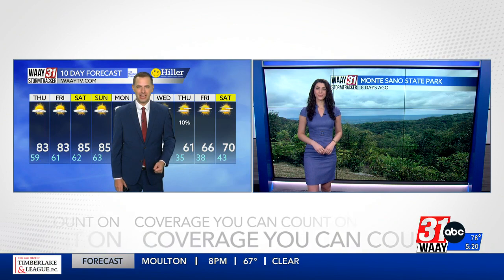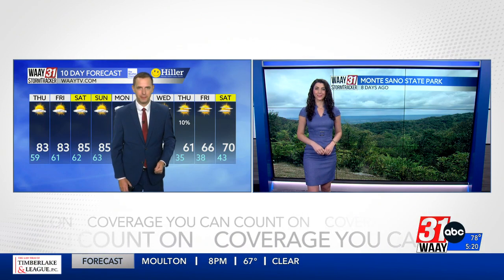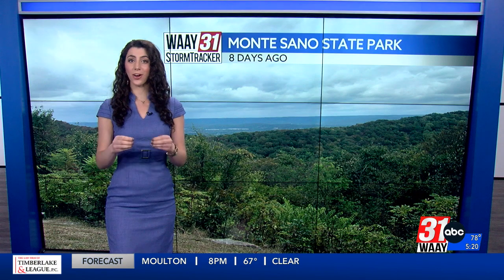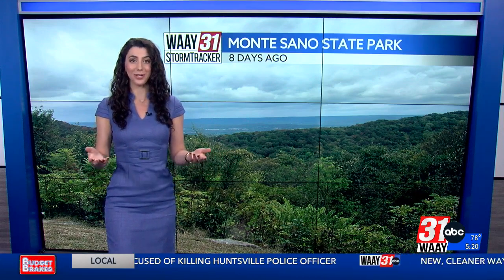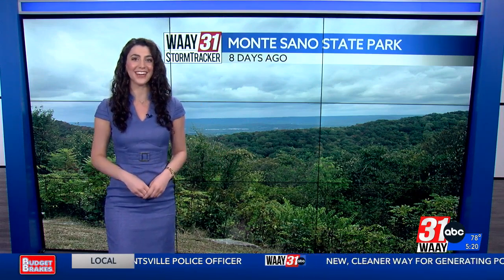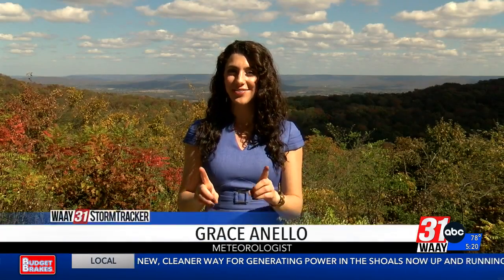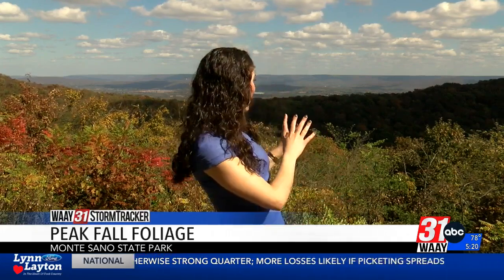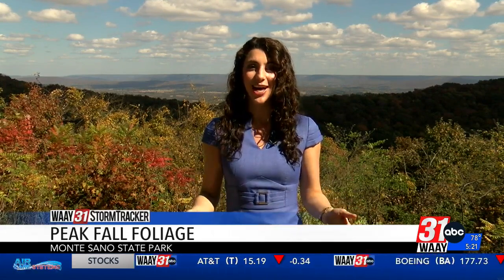WAAY 31 Meteorologist Grace Anello talks fall foliage